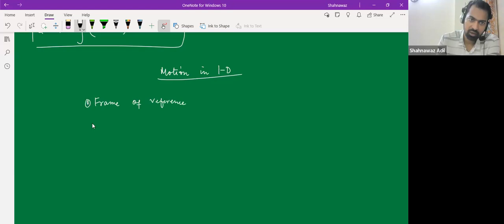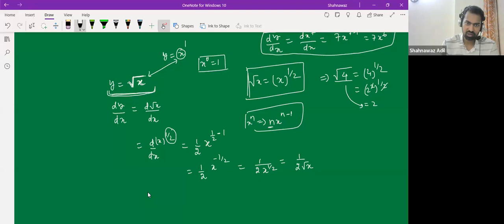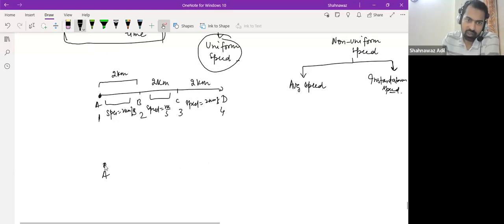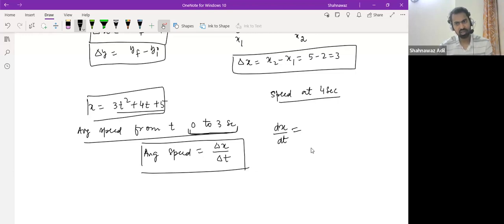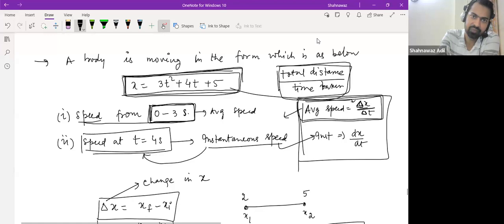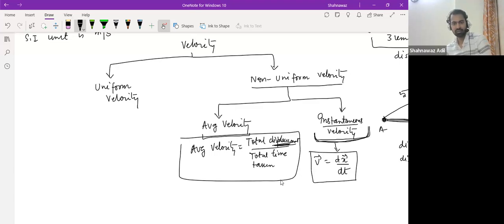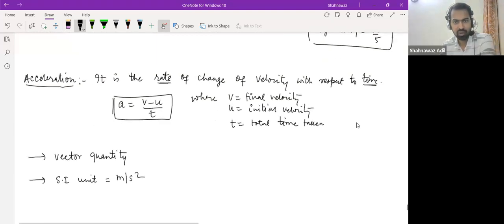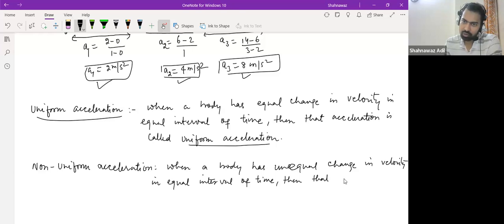Learnivio | Average Speed | Motion in a Straight Line | Lect 2 | 11th P2 | 09-07-2023